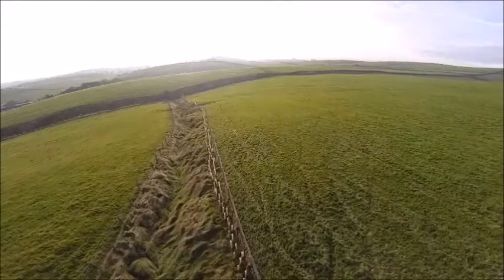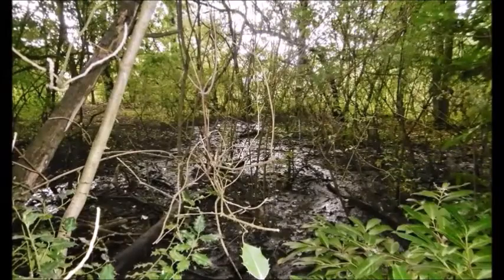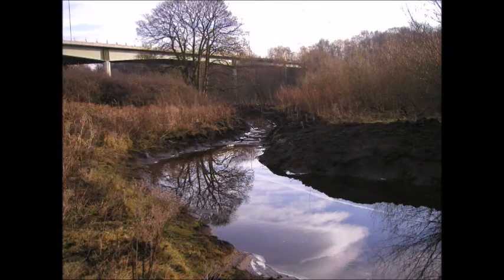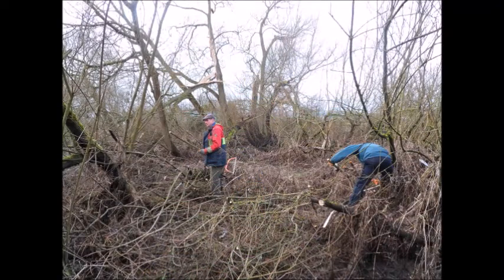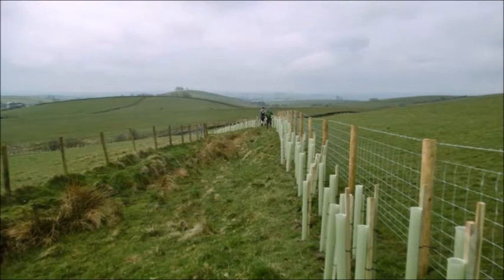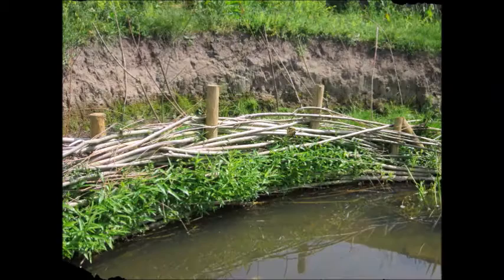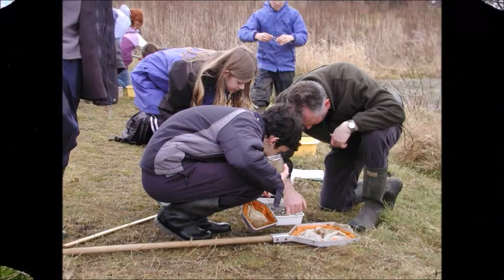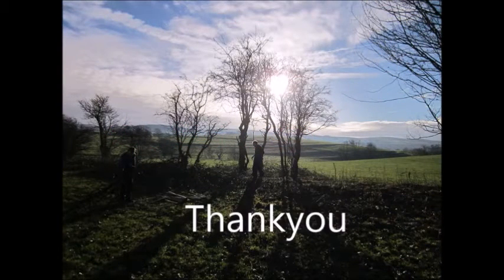Restoring wet woodland on the River Aire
End of project video showcasing sites along the River Aire that have benefitted from the Biffa Award scheme funding, which focussed on creating new wet woodland sites.

Wet woodland improves biodiversity and connects habitats, helping species such as otters, crayfish, bats and birds. Wet woodland also reduces the risk of flooding downstream, slowing the flow and storing water in scrapes and channels.